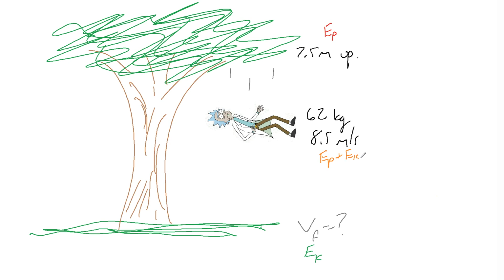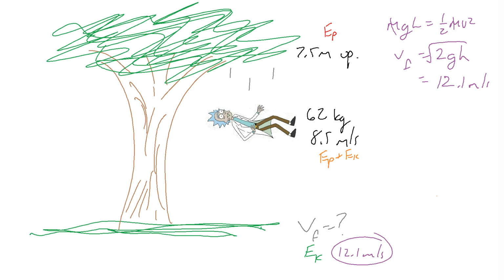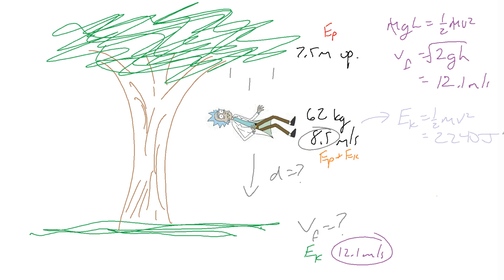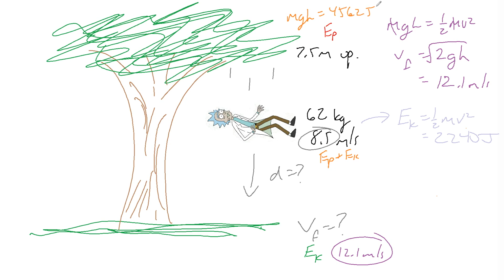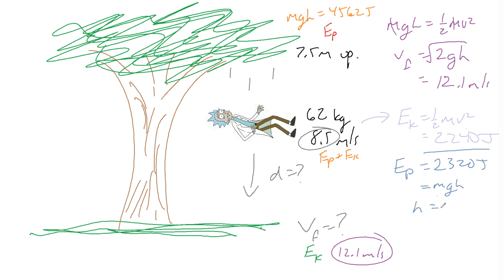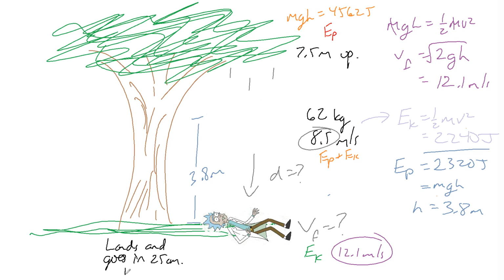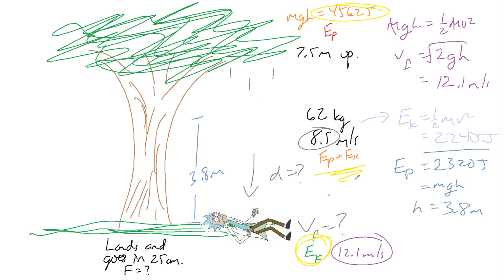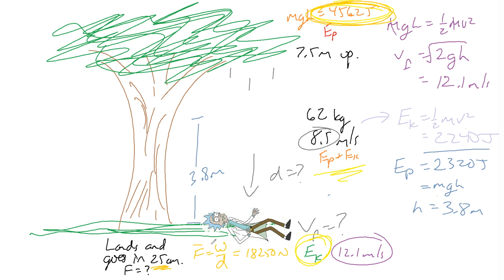12 Mech2 Vid 13 Con of Mech Energy Question